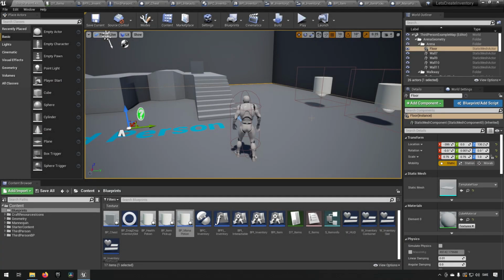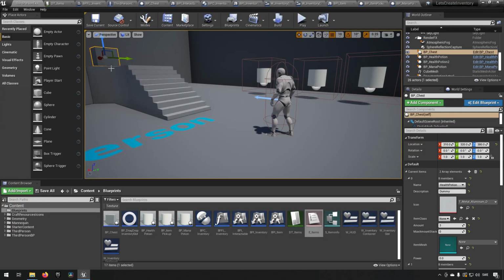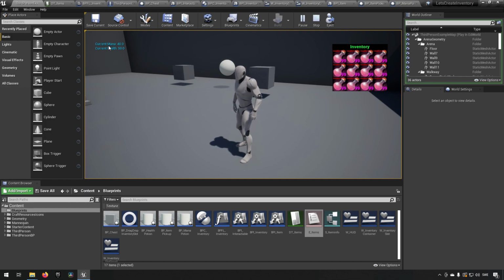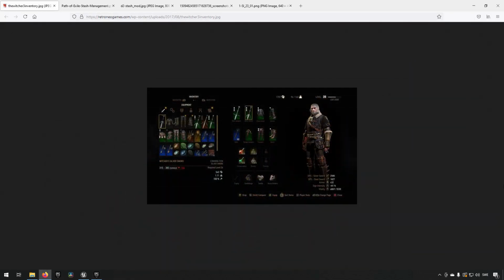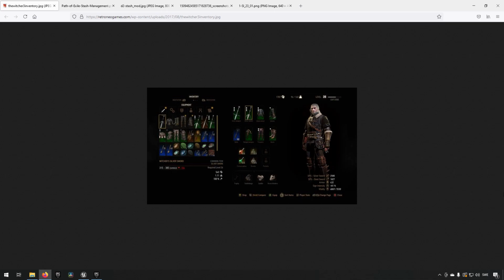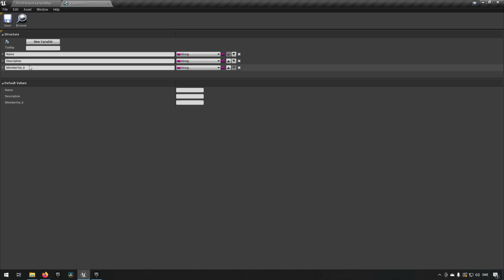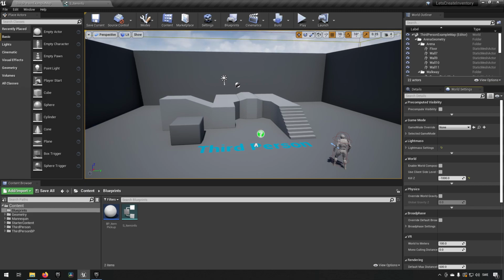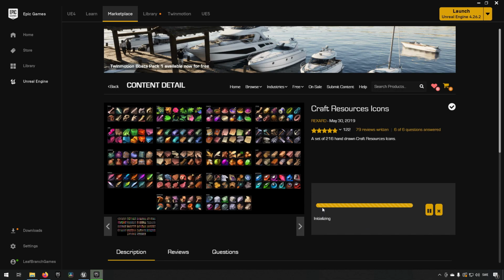Let's create a game system: Inventory, part1 + FREE DOWNLOAD - Unreal Engine 4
In this new series we delve into the creation of game systems. In this episode we look at how you can create an inventory with the aim for scalability when it comes to the inventory, what actors  to add an inventory to and how you can have items in your game with unique functionality.
This series might be a bit hard to follow along with, but I still think it is valuable knowledge.